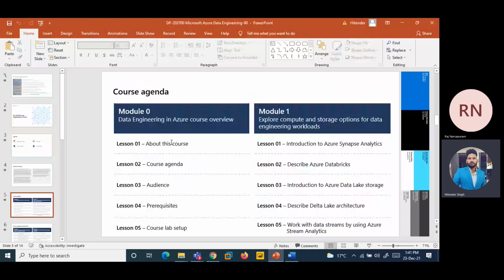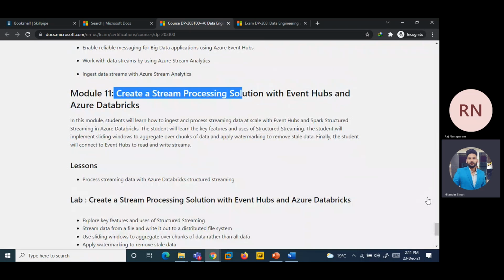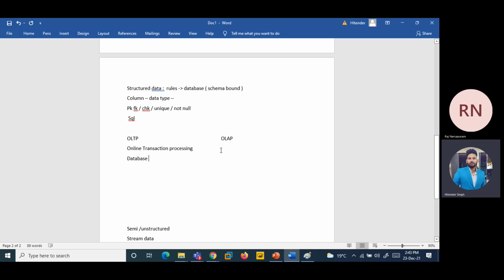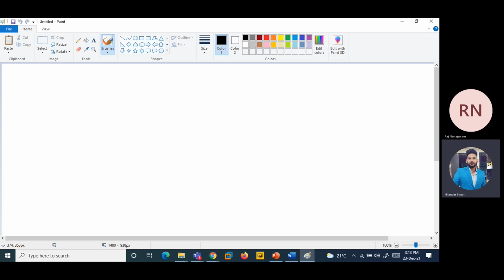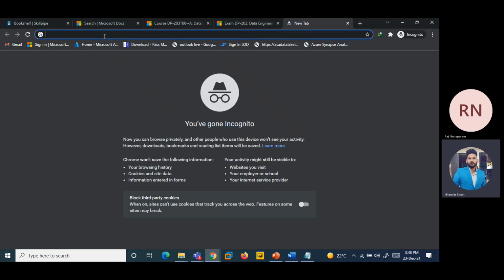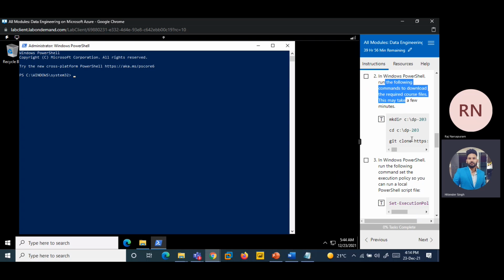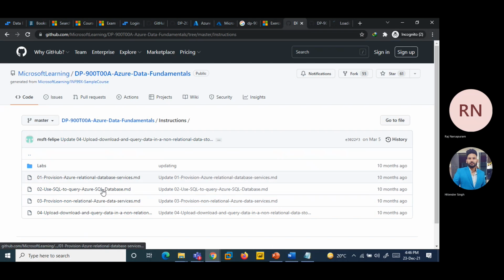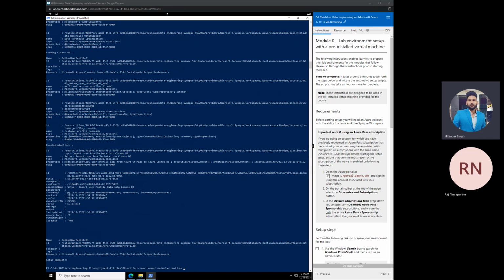DP 203T00 Data Engineering on Microsoft Azure - Day 6